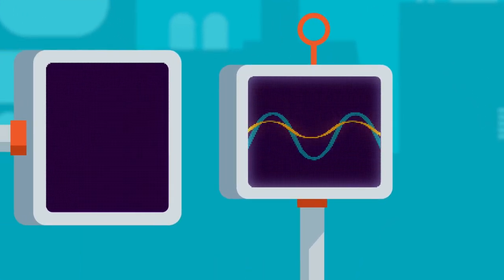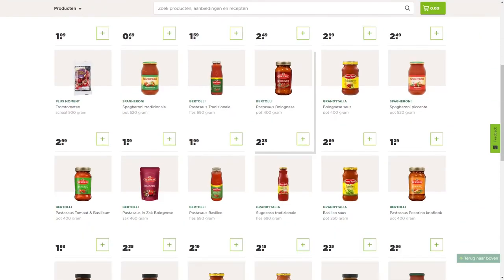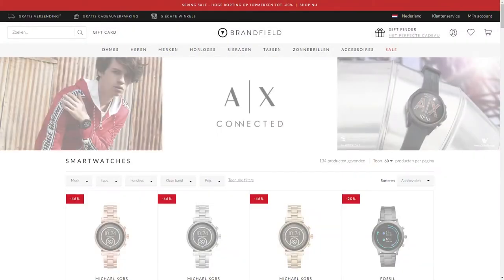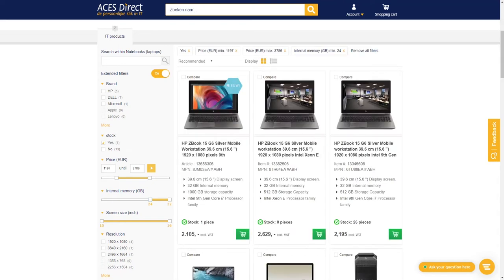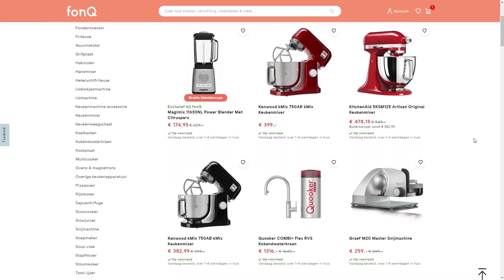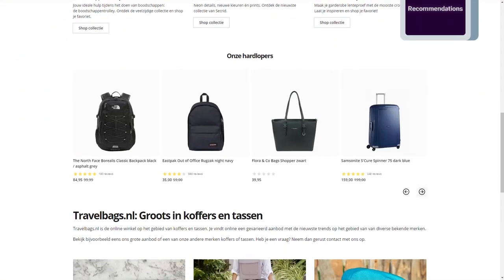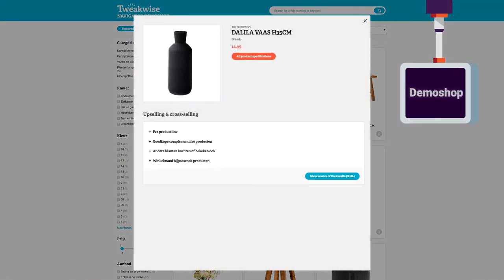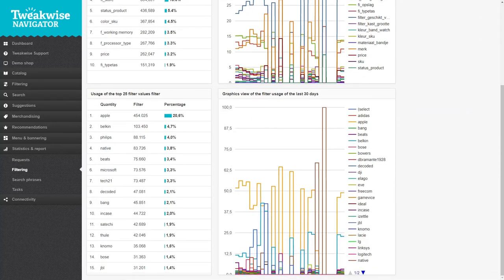Tweakwise Technology Overview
Tweakwise Navigator is a valuable piece of software that will increase your conversion rate and turnover by giving you full control over your search and navigation.